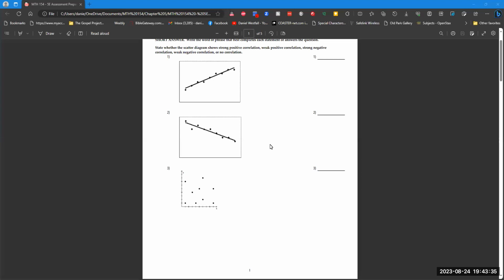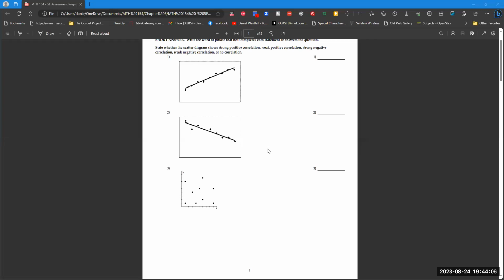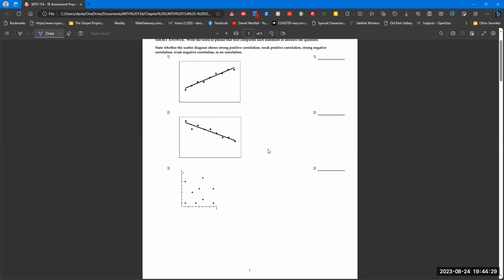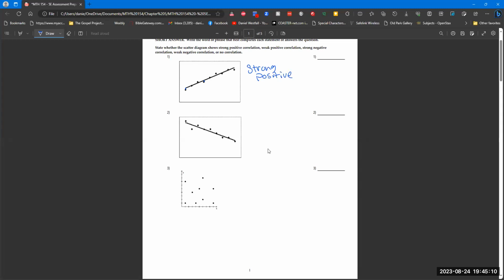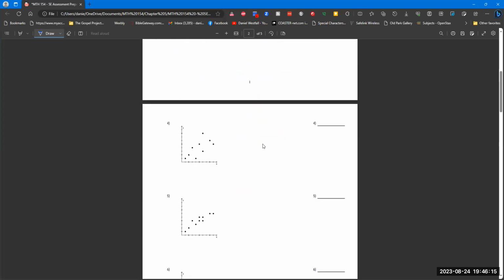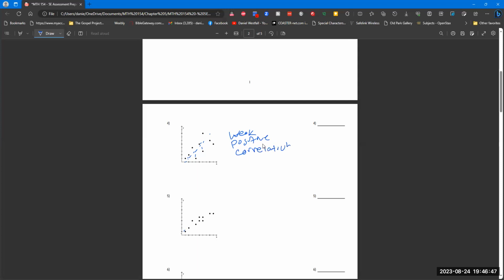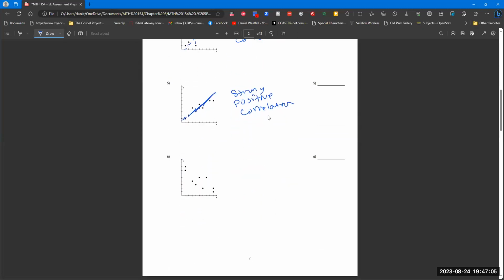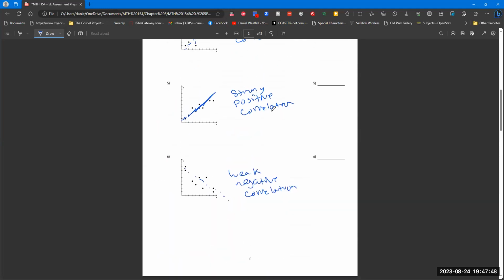5E: Determine the Type of Correlation Depicted in the Scatter Plot Diagram